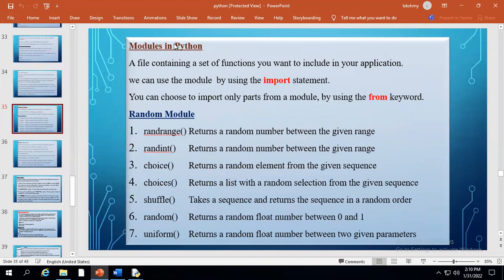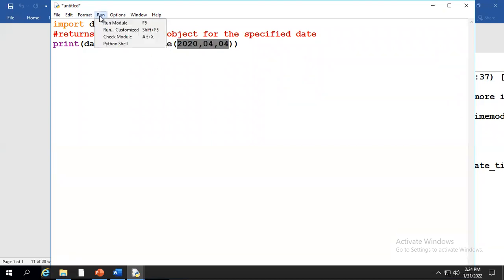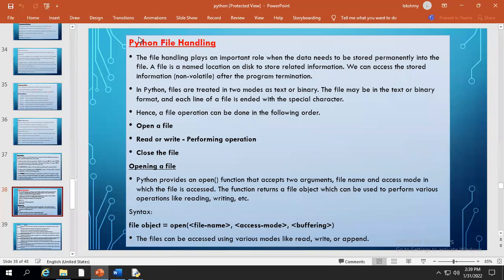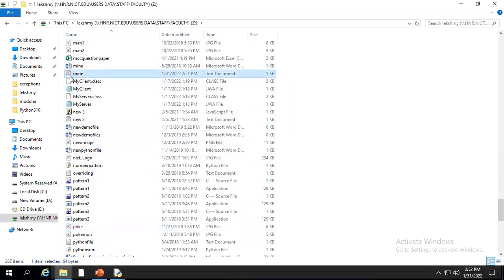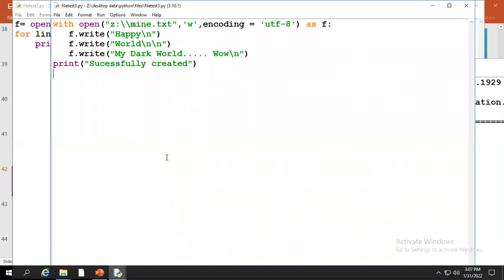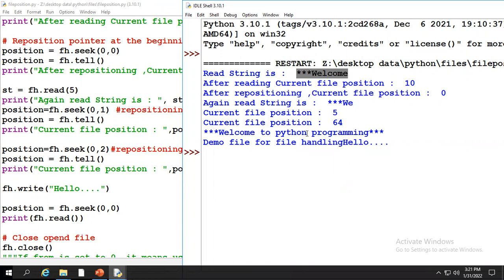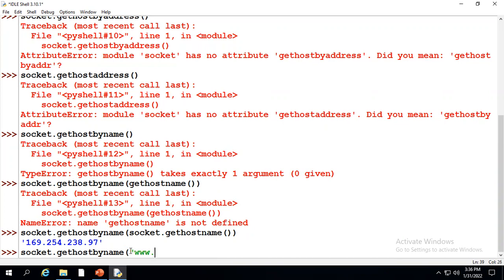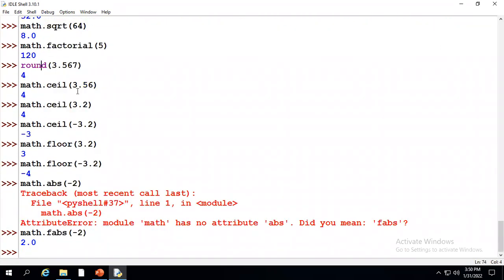Python 31st Jan DYS College 2 to 4